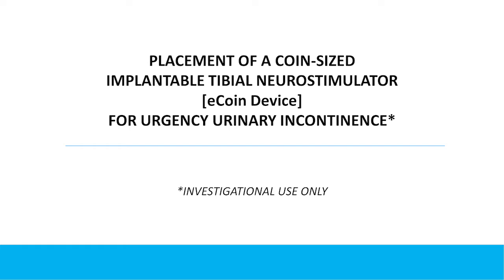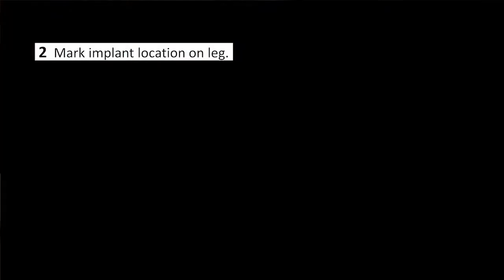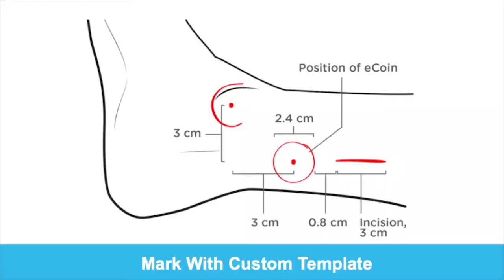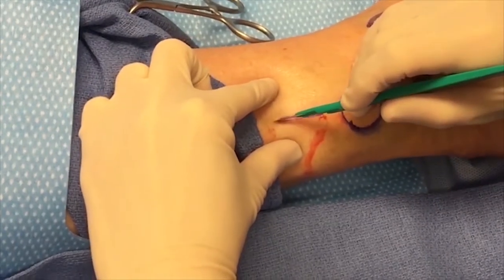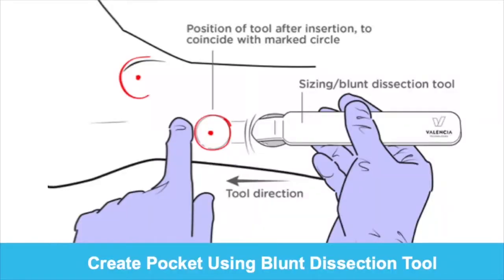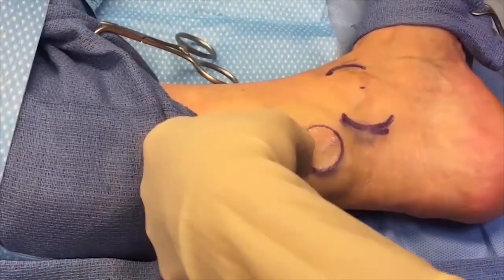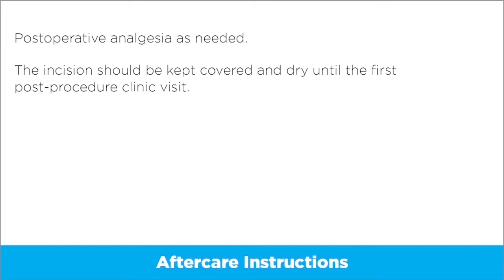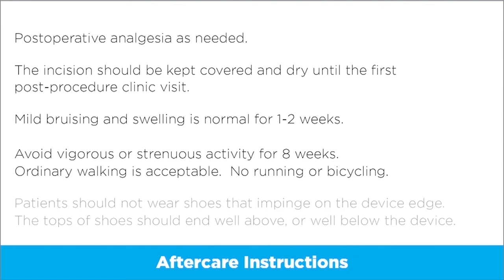eCoin Urology Video Journal Article